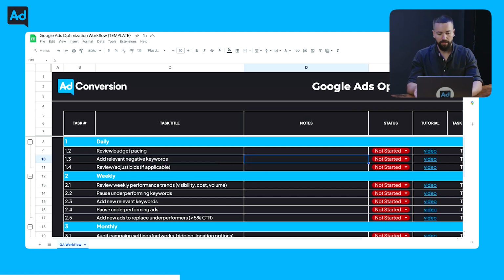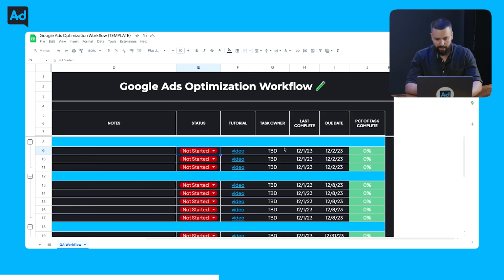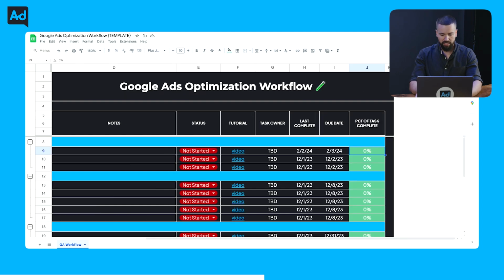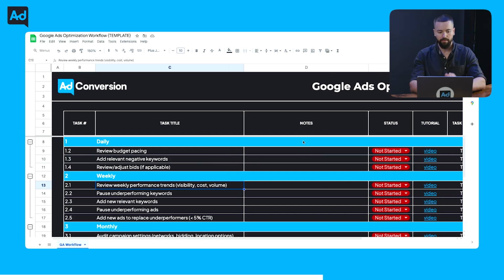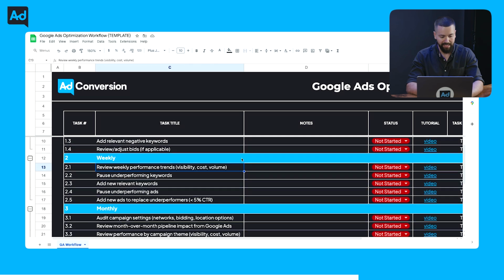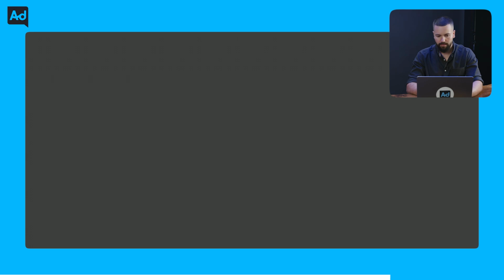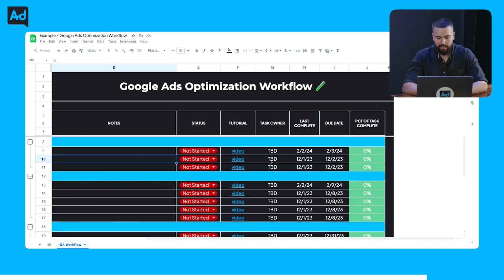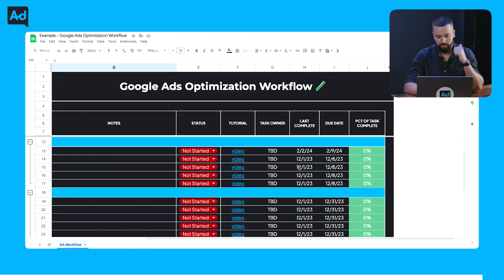How to Create a B2B Google Ads Optimization Workflow [with Template]